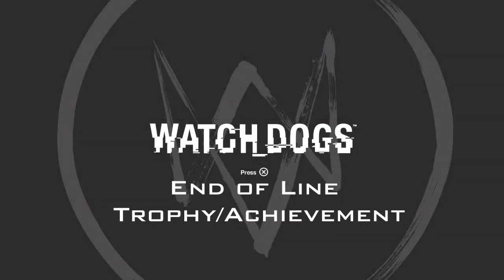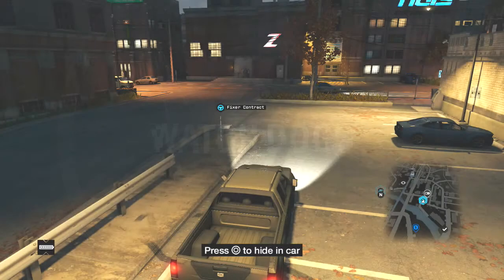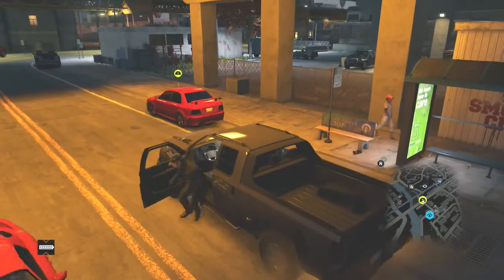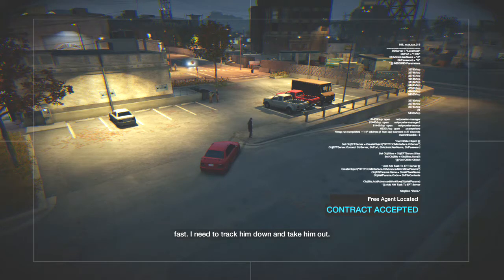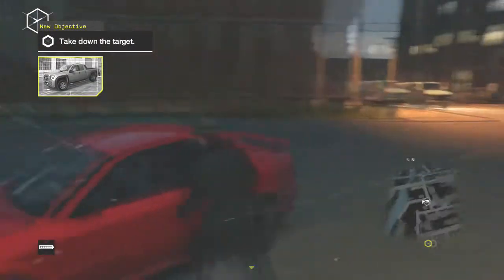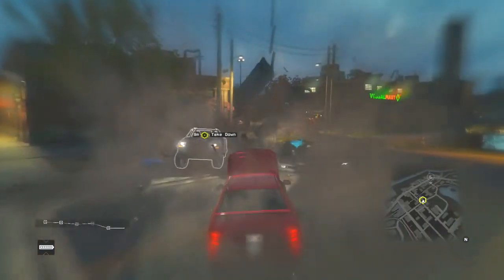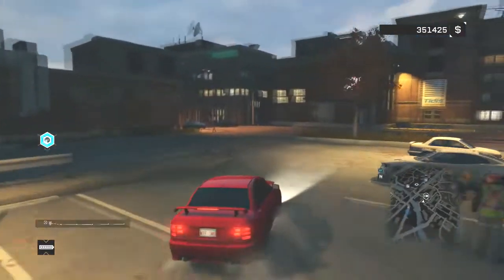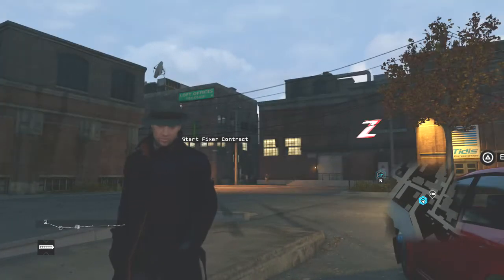Watch Dogs - End of Line Trophy/Achievement (Easiest Way)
This is the fastest and easiest way I found to complete 40 fixer contracts for the trophy/achievement - End of Line.